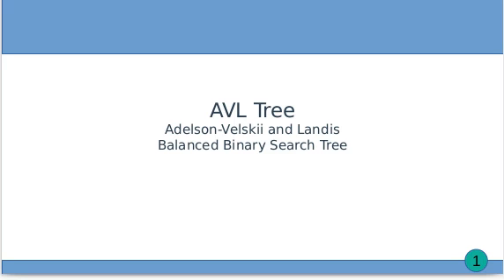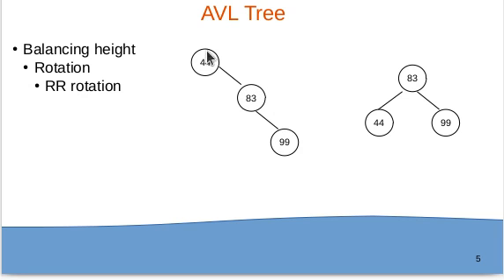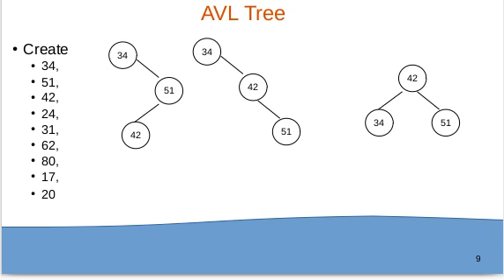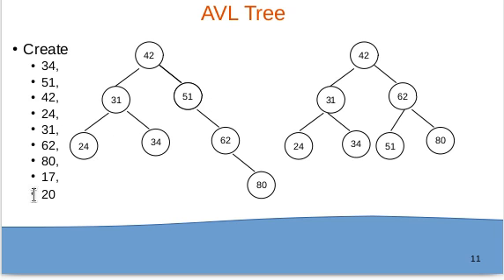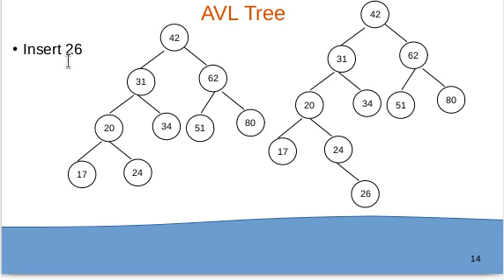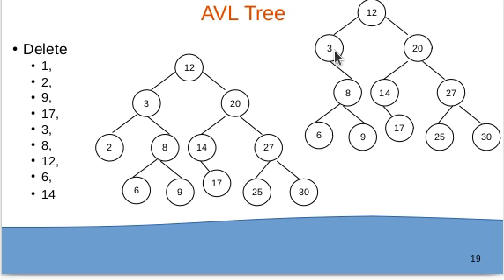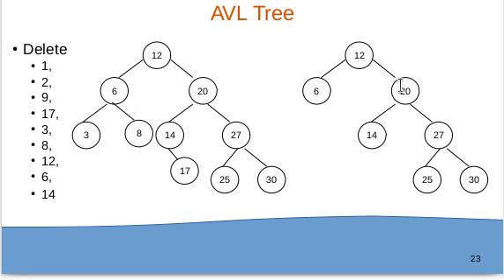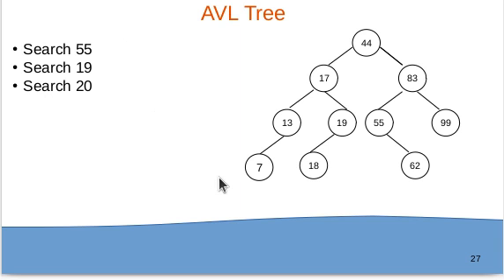AVL tree: creation, insertion, deletion, searching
This video is on details of AVL tree (balanced binary search tree), its creation, insertion, deletion and searching. Here, we have shown with example how to create an avl tree with details of every step. Then again shows an example of insertion where the balance is getting disturbed at the lower level of the tree. Then we have shown how to delete from the AVL tree with many exmples with various kinds of situation. Searching is done on AVL tree as binary search tree, though we have shown to complete the tasks of AVL tree. We give details of how to balance the tree using 4 rotation:RR rotation, LL rotation, RL rotation, LR rotation. It is a complete guide to know and work with AVL tree.